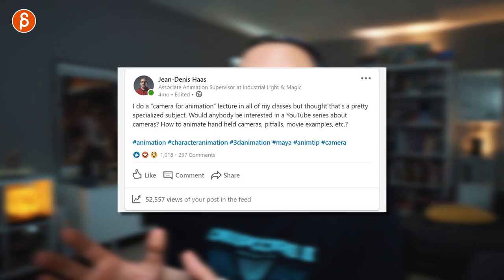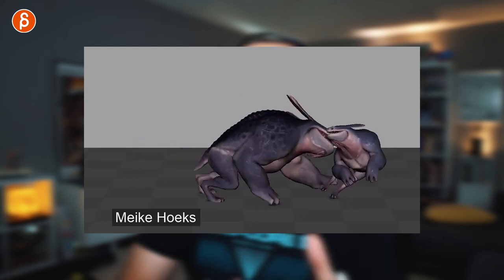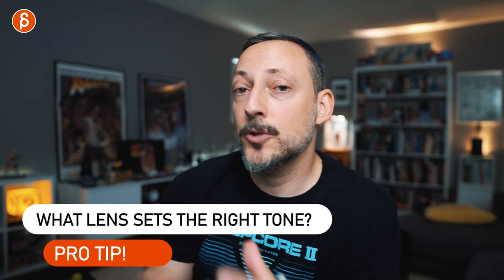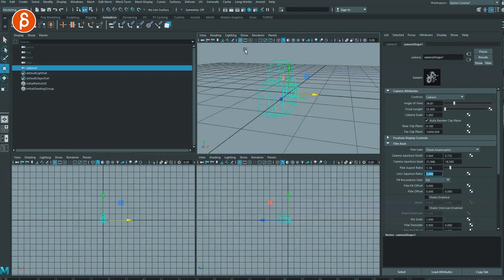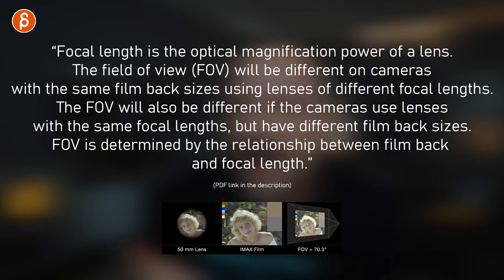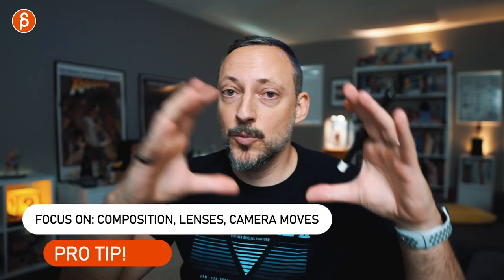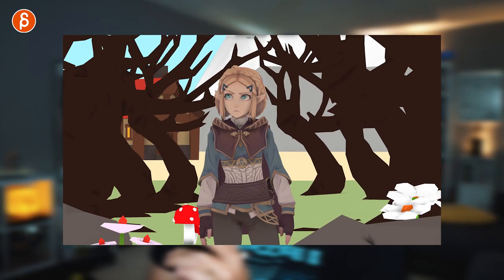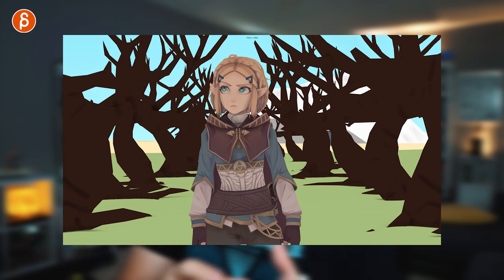Lenses - Cameras for Animation (part 1)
New series: Cameras for Animation! Tricky to master but vital for your growth as an animator and storyteller. This vast topic will be covered over multiple videos and part 1 focuses on LENSES.

Chapters:
0:00 Intro
0:15 Why Cameras?
0:45 My First Experience
1:06 Industry Examples
3:30 Personal Examples
3:44 Overview
4:05 My Channel
4:21 Subscribe
4:26 Why Lenses?
4:43 35mm Standard Maya Lens
5:02 Different Lens Examples
5:26 Choose your Lens Wisely
5:46 Nerdy Lens Details
10:25 Persp vs. Orthographic Camera
11:21 What to focus on?
11:52 Long vs Wide lenses
14:28 Maya Default Camera Pitfalls
15:13 Focus on the Feeling
15:55 Keep Track of This!
17:07 Sign up for my Workshop!
17:21 Subscribe!